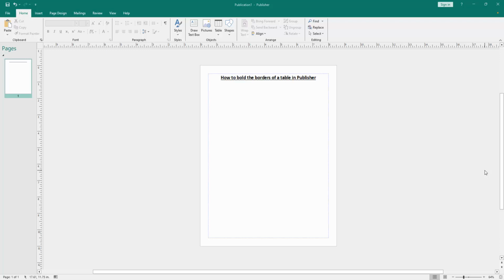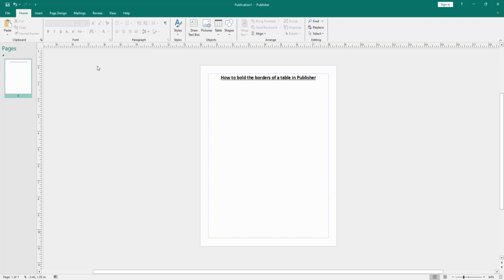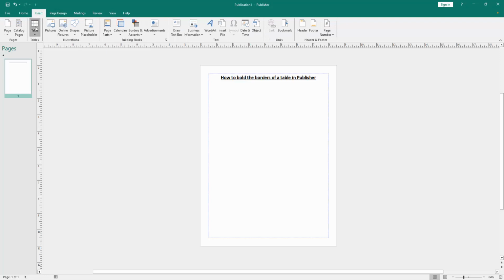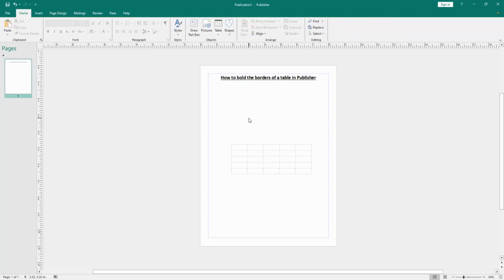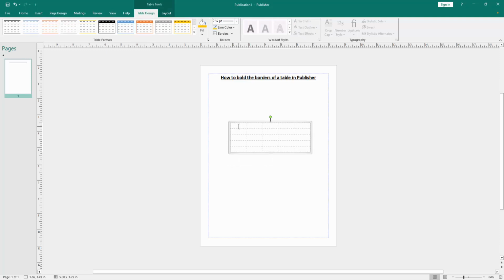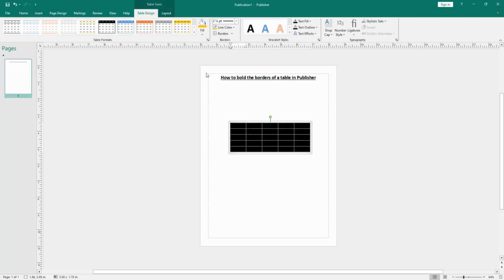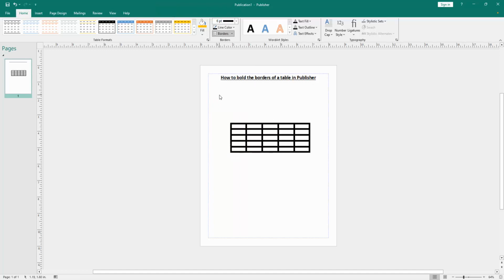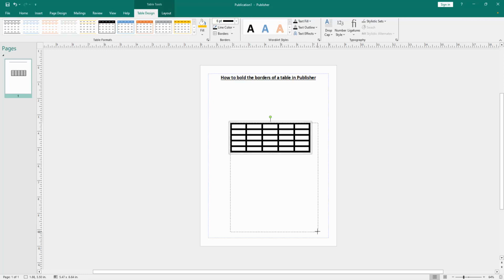How to bold the borders of a table in Publisher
Assalamu Walaikum,
In this video I will show you, How to bold the borders of a table in Publisher.  Let's get started.